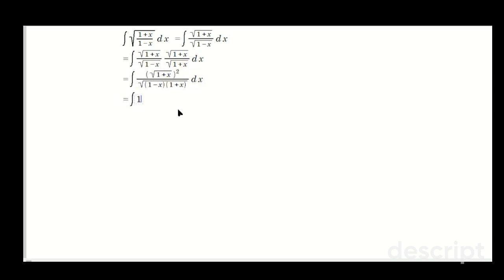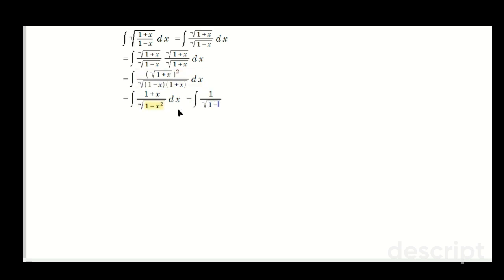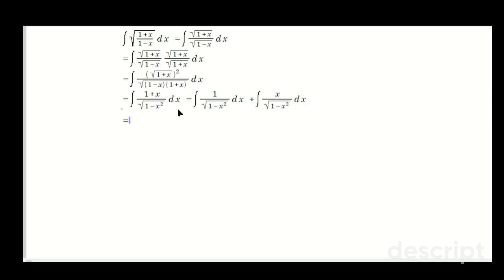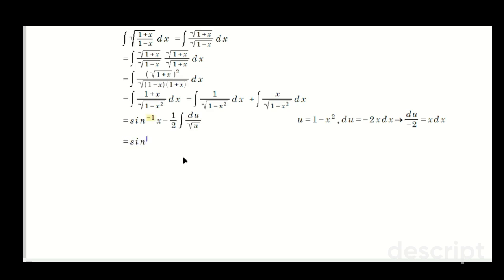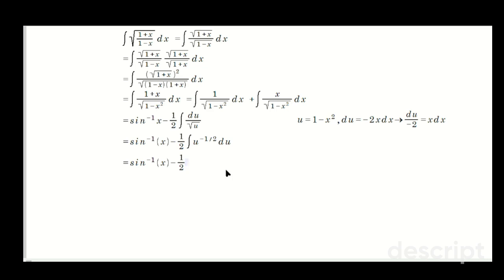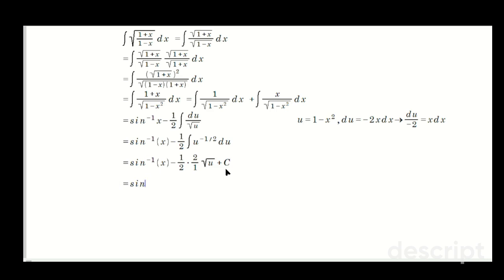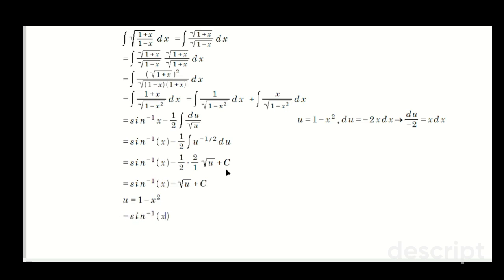Integral of sqrt((1+x)/(1-x)), done fast..method?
Struggling with this integral?  This video will show you a clever trick using u-substitution to solve the integral of √((1+x)/(1-x)) quickly and efficiently.

Bonus Tip:  Learn when to set "u" equal to the entire radical expression for even faster solutions!

Key points covered:

Using u-substitution for rational expressions under radicals
Simplifying the integral after substitution
Recognizing opportunities to set "u" equal to the entire radical
Get ready to:

Master this powerful integration technique
Save time on your calculus exams
Impress your friends with your problem-solving skills